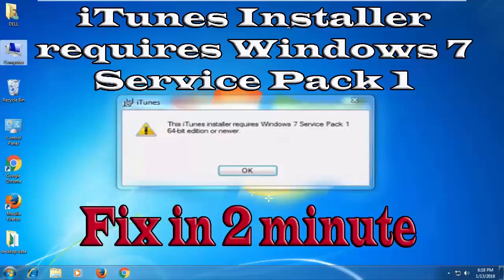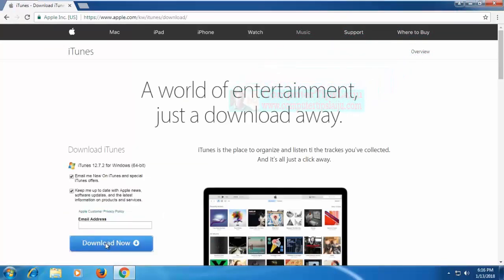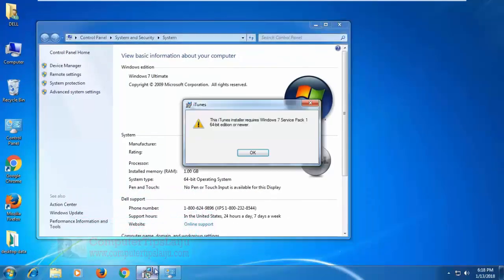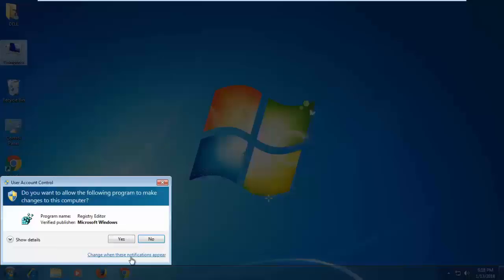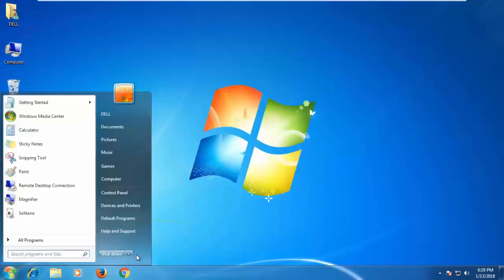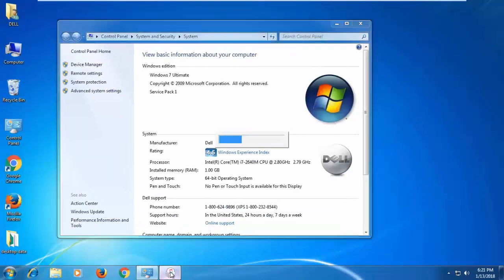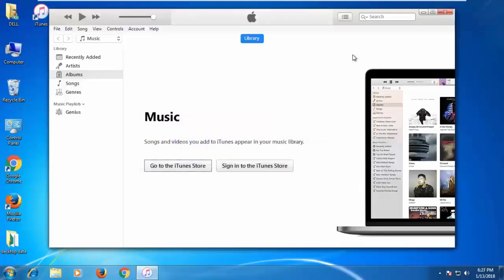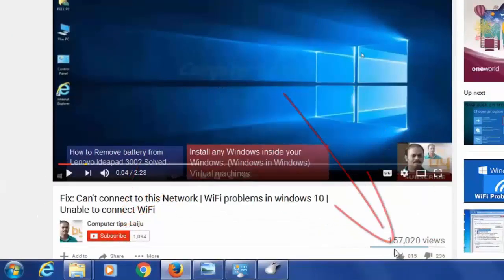iTunes Installer Requires Windows 7 Service Pack 1 [Solved]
Fix error: This iTunes installer requires windows 7 service pack 1, 64-bit edition or newer.

If you are installing iTunes on your old Windows 7 without service pack 1, you will get this error message. In order to resolve this problem, you must install service pack 1 on your windows. But for computers with low configurations, you can do some registry settings instead of installing full-service package installation.

يتطلب مثبت إيتونس ويندوز 7 حزمة الخدمة 1 64 بت طبعة أو أحدث
iTunes安装程序需要Windows 7 Service Pack 1 64位版本或更新版本
Le programme d'installation d'iTunes nécessite Windows 7 Service Pack 1 édition 64 bits ou plus récent
iTunes Installer benötigt Windows 7 Service Pack 1 64-Bit Edition oder neuer
Il programma di installazione di iTunes richiede Windows 7 Service Pack 1 a 64 bit o più recente
iTunesインストーラにはWindows 7 Service Pack 1 64ビット版以上が必要です
iTunes 설치 프로그램을 사용하려면 Windows 7 서비스 팩 1 64 비트 에디션 이상이 필요합니다.
Для установщика iTunes требуется пакет обновления 7 для Windows 7. 64-разрядная версия или более новая версия